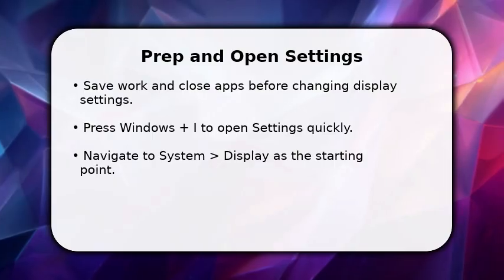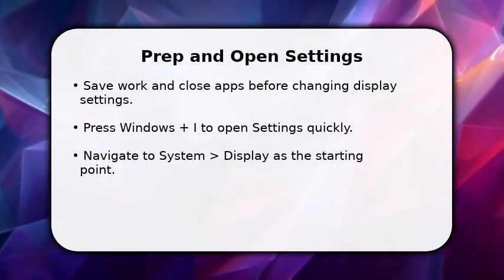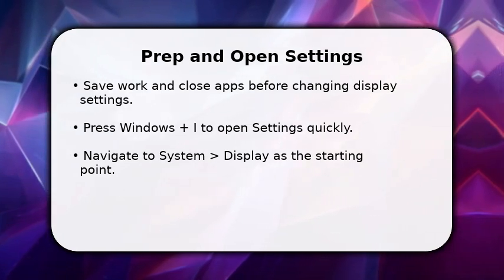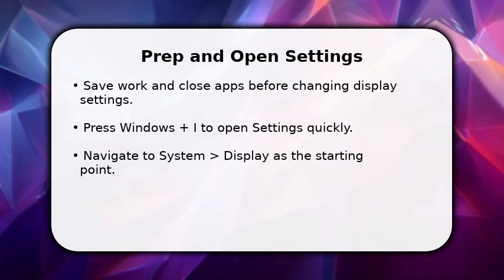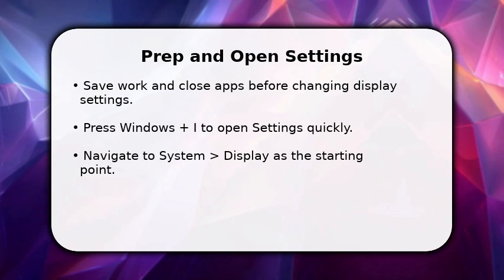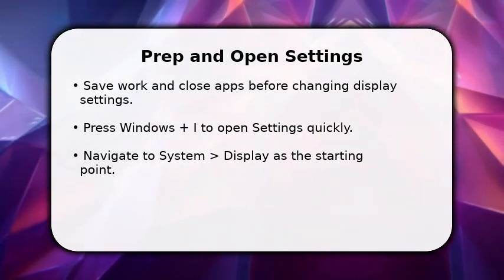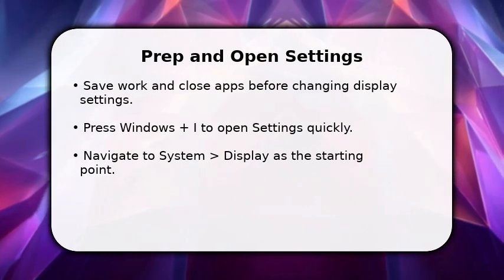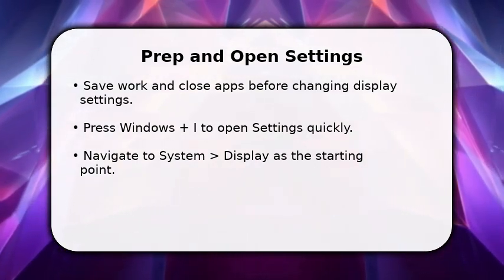How to Reset Display Settings in Windows 11 (easy Method)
How to Reset Display Settings in Windows 11 (easy Method) | 🔒 Surfshark VPN Deal — Stay private and secure. $1.99/mo + 3 Months Free ▸

Discover the simple steps to reset your display settings on Windows 11. This quick guide walks you through restoring default resolution, refresh rates, and other visual preferences with ease.